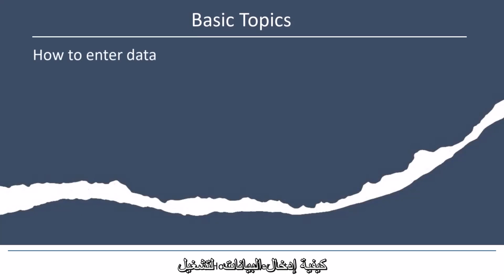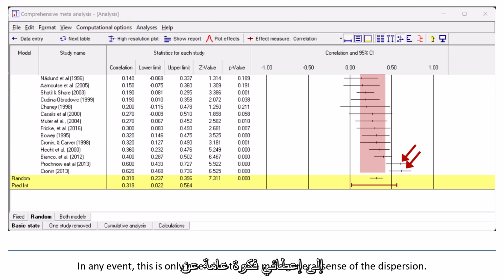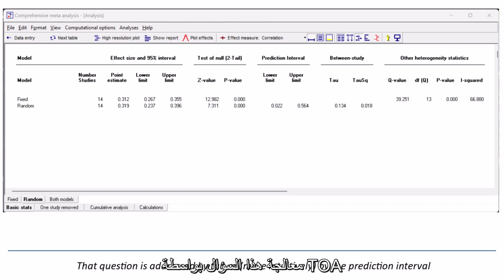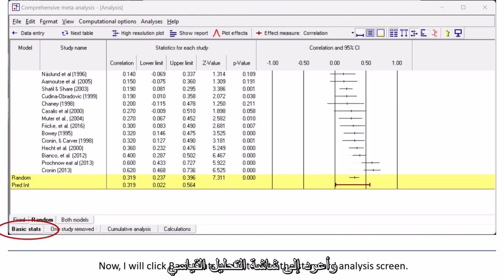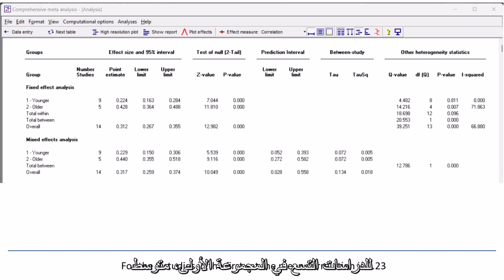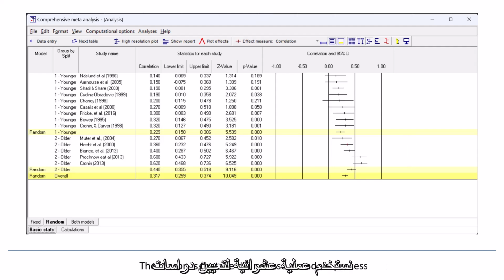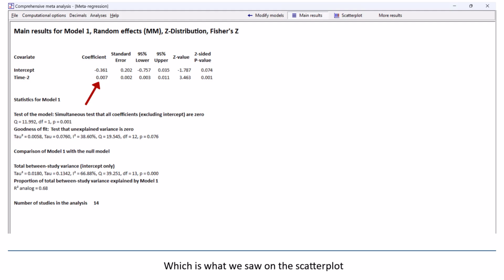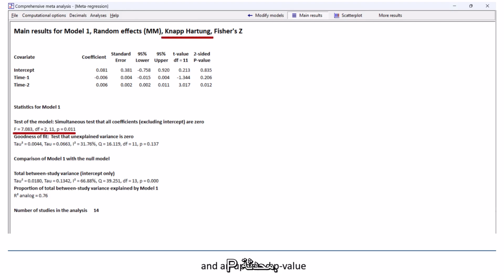ما وراء التحليل باستخدام Cma